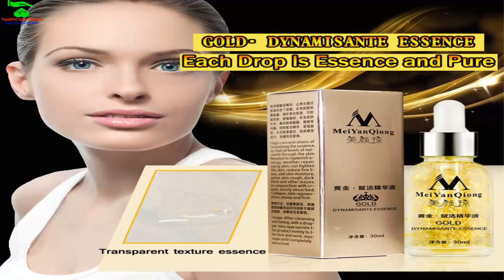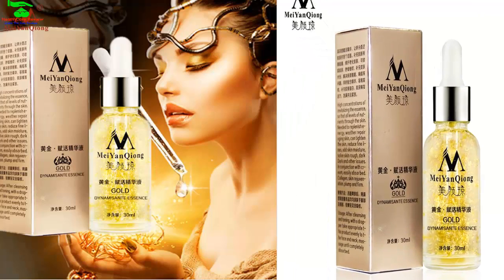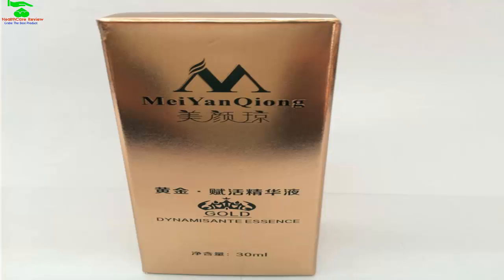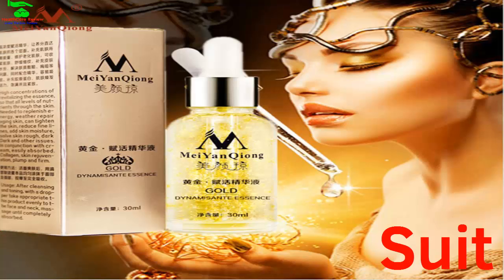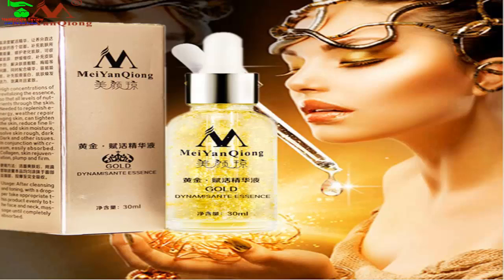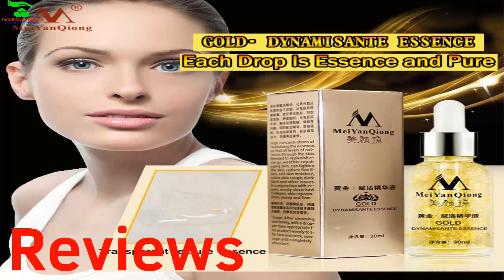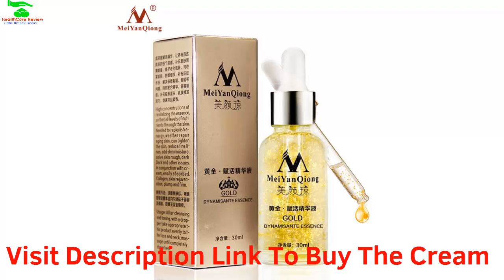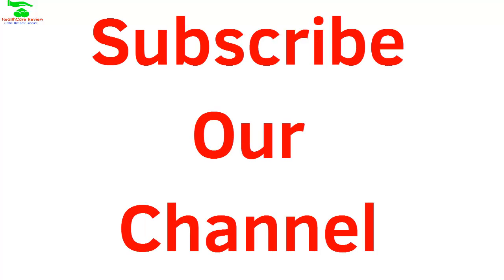Best Face Cream - Healthcare Review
About the video:
In this video I reviewed The best face cream. Why the face cream is best cause of efficacy- For neck wrinkles, dry and other issues, the powerful 24K active gold revitalizing ability, can promote metabolism, anti-aging. If you want to buy this face cream visit the description link on the above.